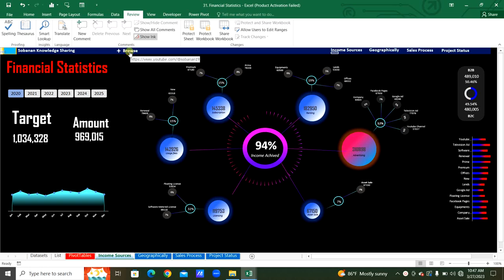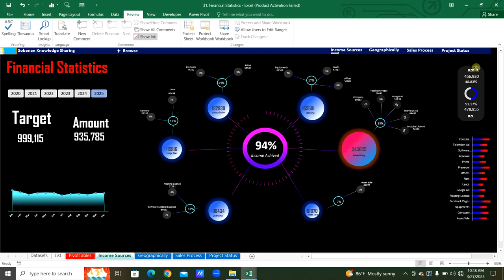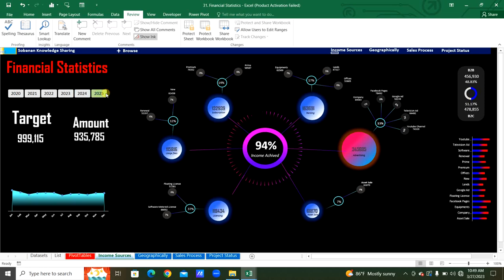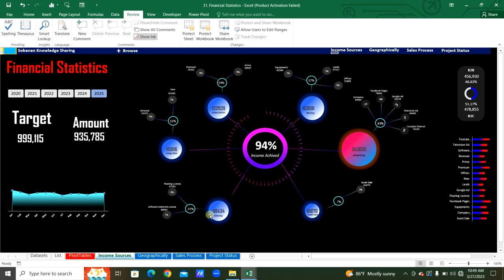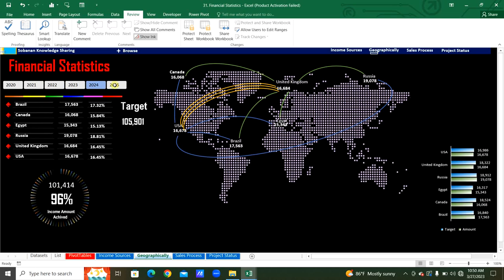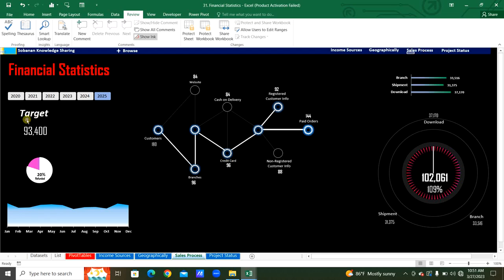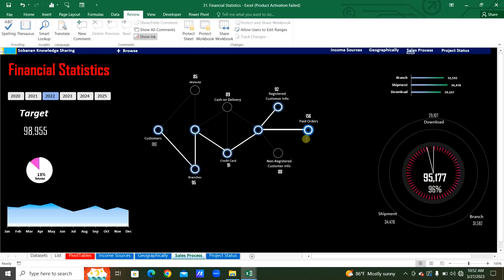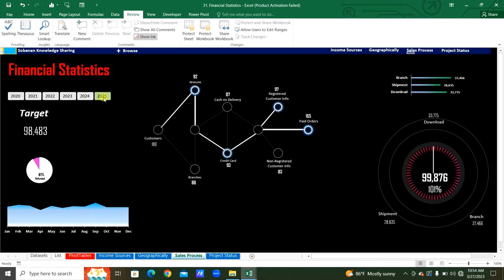EXCEL | FINANCIAL STATISTICS | Income Sources, Geographically, Sales Process, Project Status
Sobanan_Knowledge_Sharing